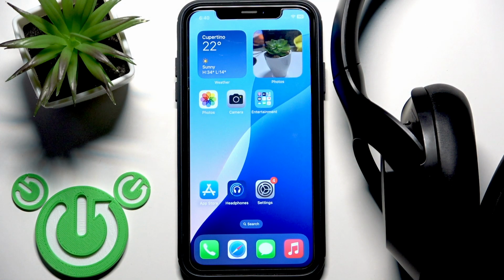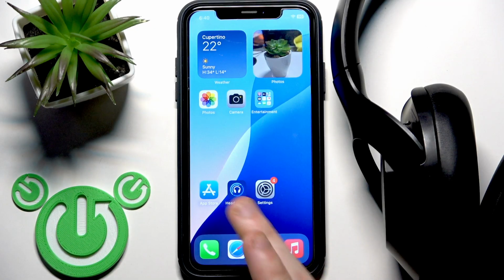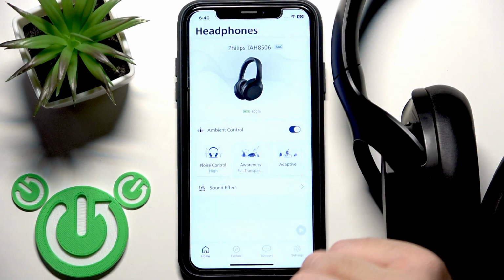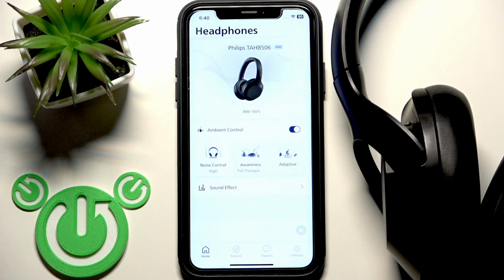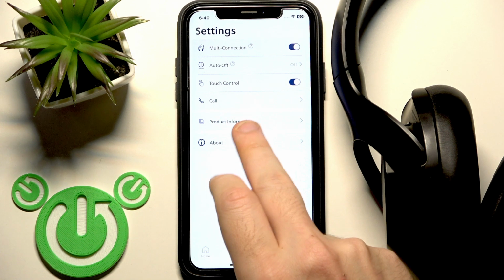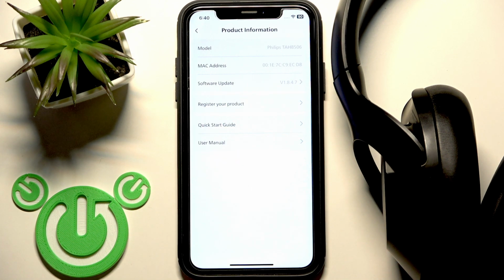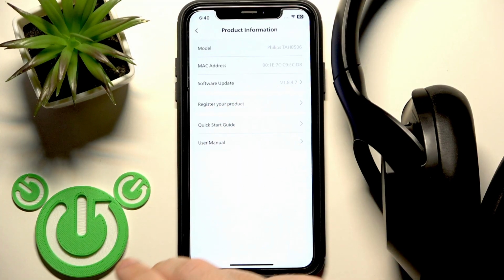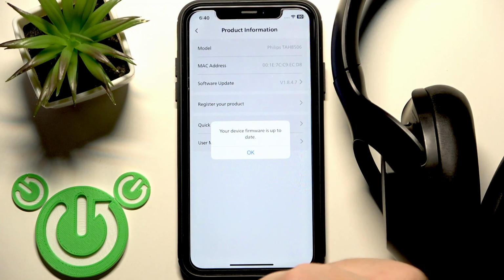PHILIPS TAH8506BK – How to Check for Software Update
Keeping your PHILIPS TAH8506BK headphones up to date ensures you get the best performance, new features, and important bug fixes. In this video, we show you step by step how to check for software updates using the Philips Headphones app. Learn how to add your headphones to the app, navigate to the settings, and check if a new firmware version is available for your PHILIPS TAH8506BK. Stay current and enjoy the latest improvements for your headphones with this simple process.

How to check for software updates on PHILIPS TAH8506BK headphones?
How to update firmware on PHILIPS TAH8506BK using the Philips Headphones app?
Where is the software update option in PHILIPS TAH8506BK settings?

0:00 Introduction
0:08 Open Philips Headphones app
0:15 Add PHILIPS TAH8506BK to the app
0:26 Go to Settings and Product Information
0:37 Check for software update
0:44 Update or confirm latest version
0:47 Outro